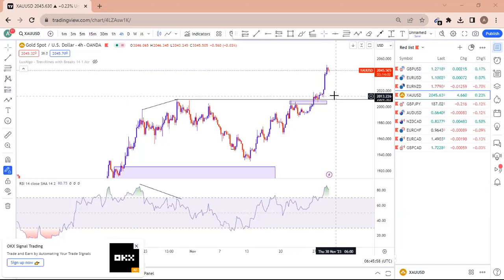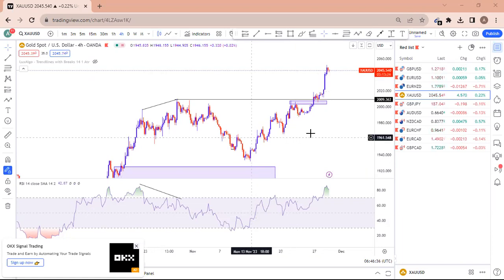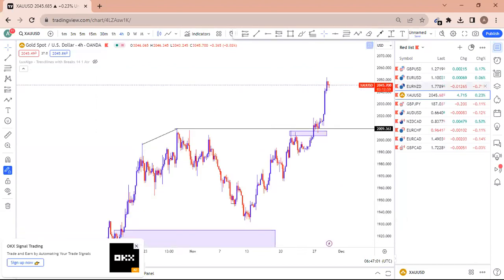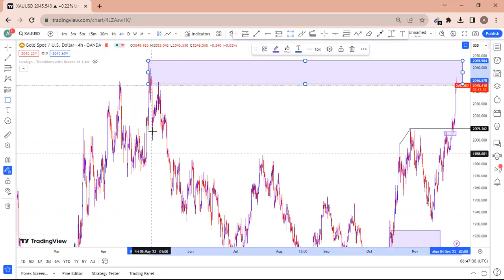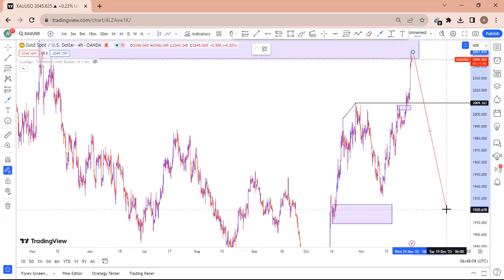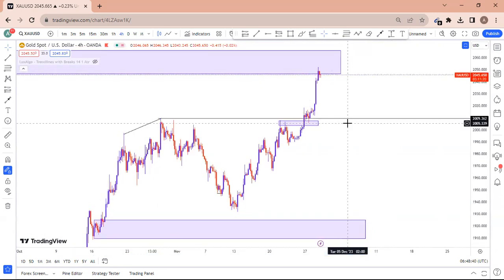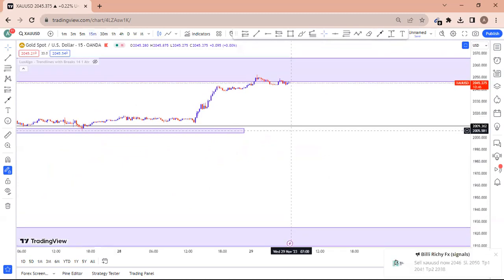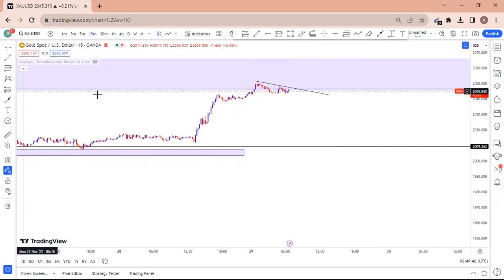GOLD XAUUSD Strategy TODAY 29 Nov / XAUUSD Analysis TODAY 29 Nov / XAUUSD Forecast TODAY 29 Nov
In this video i will be showing you GOLD XAUUSD price prediction for today.
GOLD XAUUSD Analysis TODAY 29 Nov | XAUUSD Forecast TODAY 29 Nov | XAUUSD Strategy